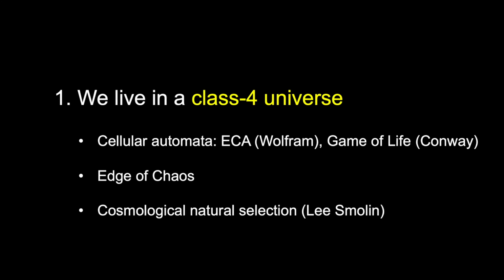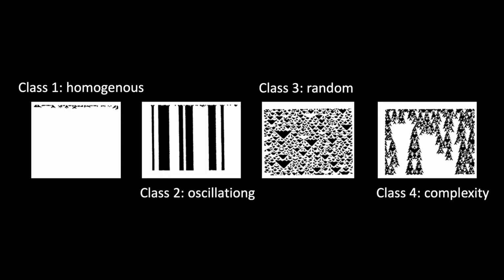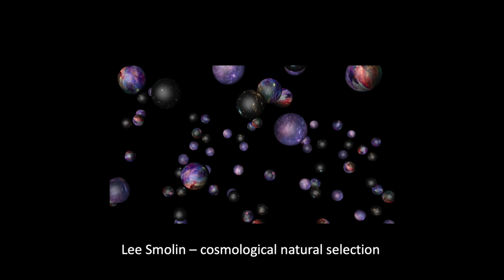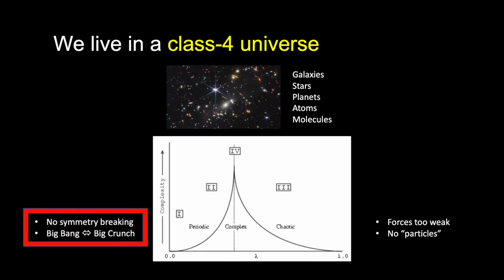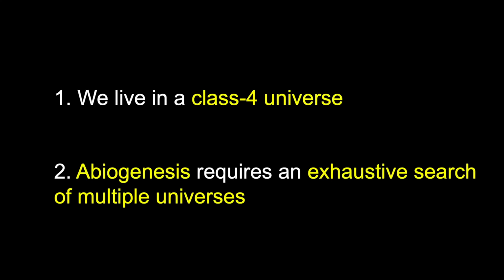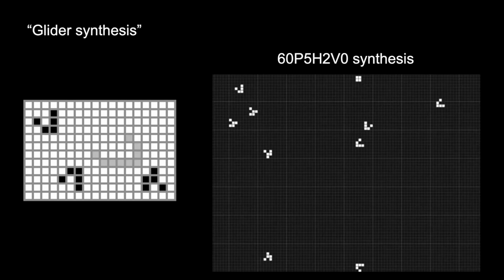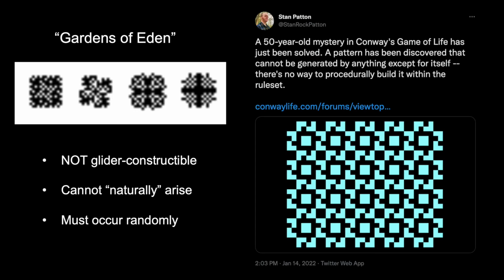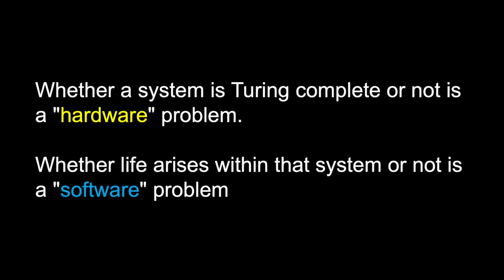We Live in a Class-4 Universe